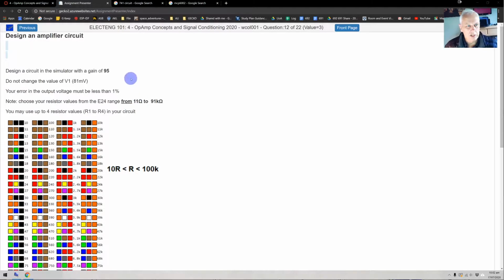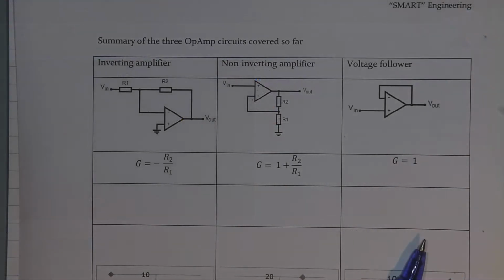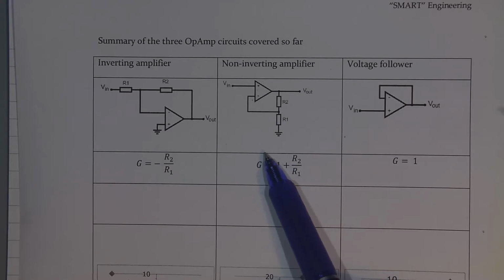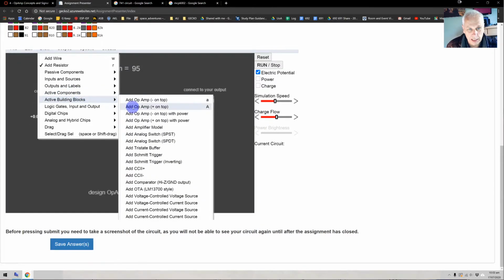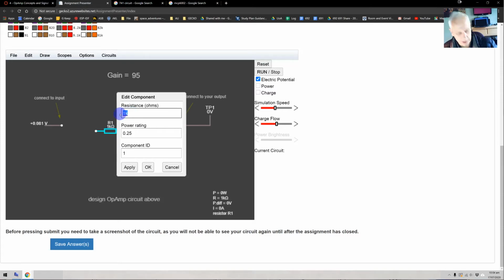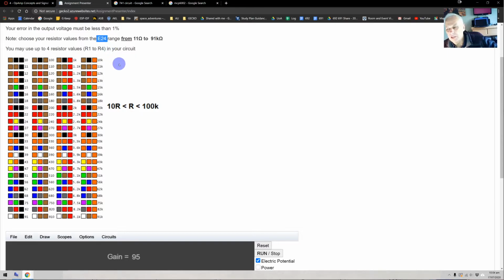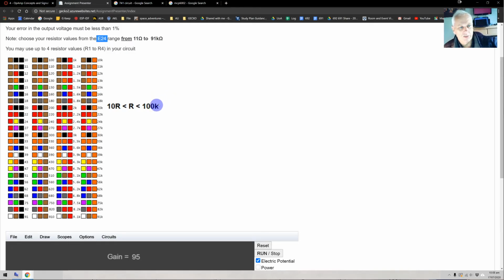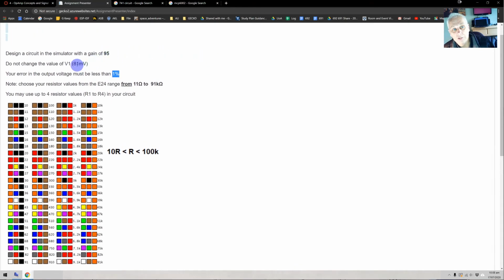OpAmp Qu12 2020 (OC15)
Sorry for the low audio, wrong mike was turned on. I will try and redo it sometime.